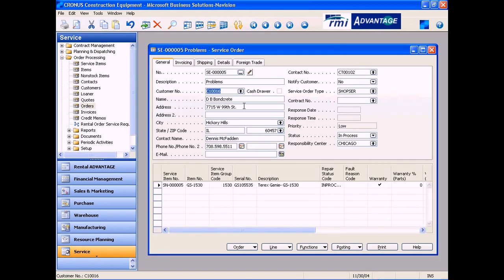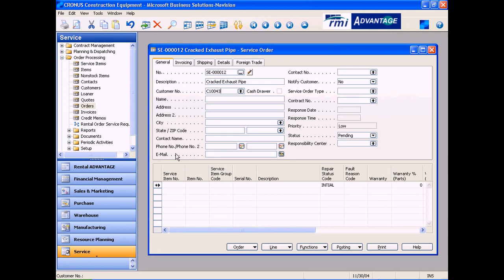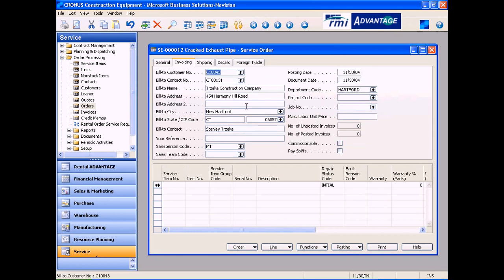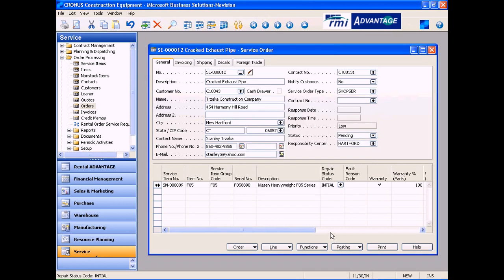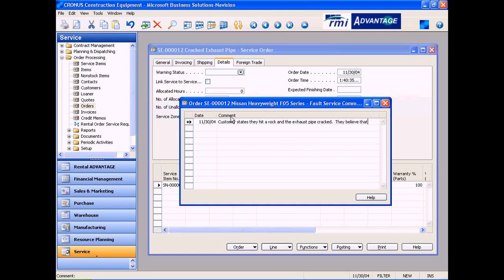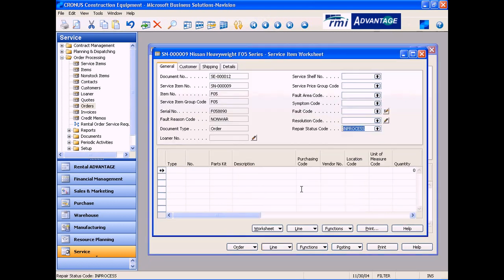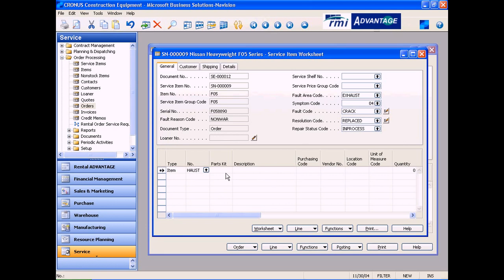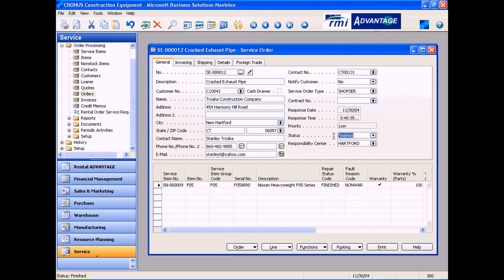Service Order Time & Materials Entry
Service Orders can be generated for Service Items that are either under warranty or not.  This video describes how to enter a Service Order for a Service Item that is not covered under warranty and shows how to post time and materials to the Work Order.